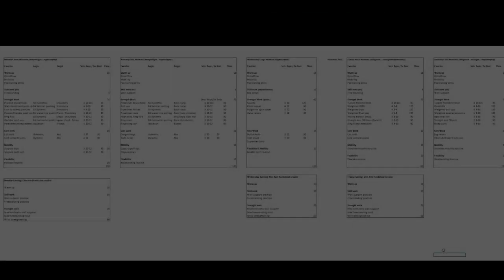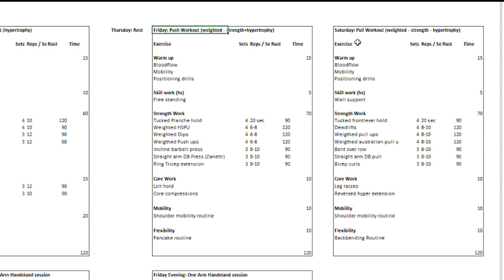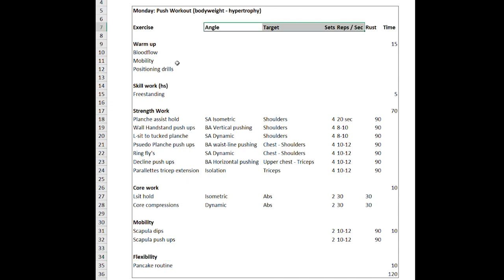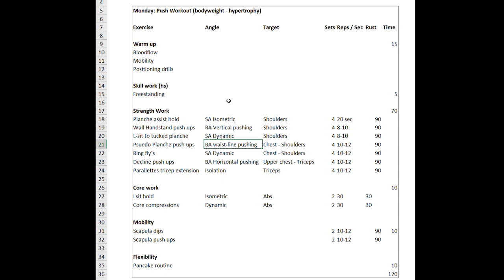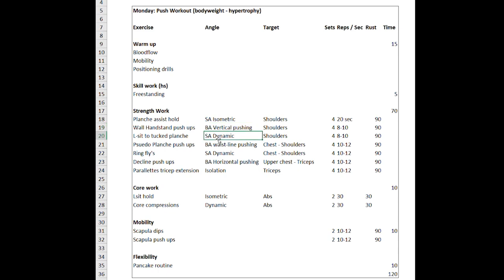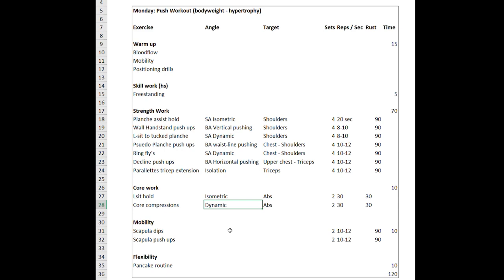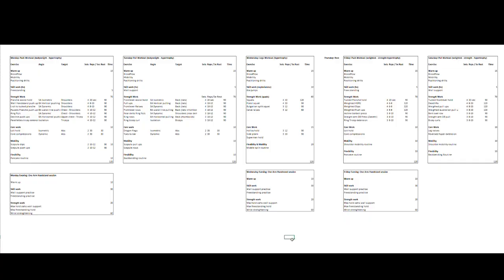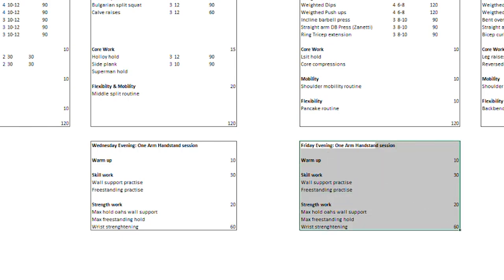Revealing my Secret Workout Plan for Building Muscle...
► Start with our FREE 3x Full Body at Home Workout Plan

Best,

Michael & Yannick
Calisthenics Family